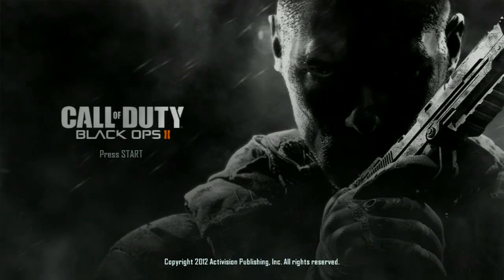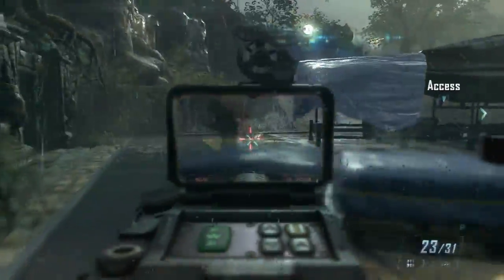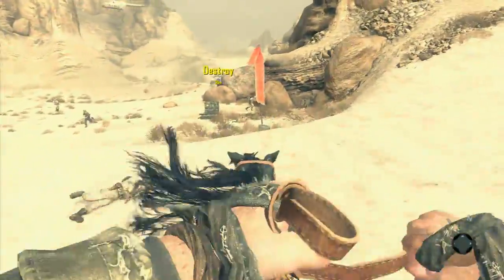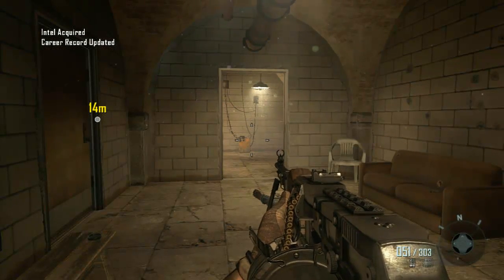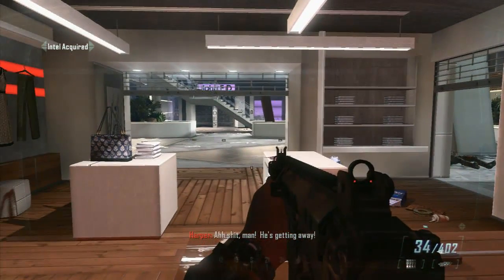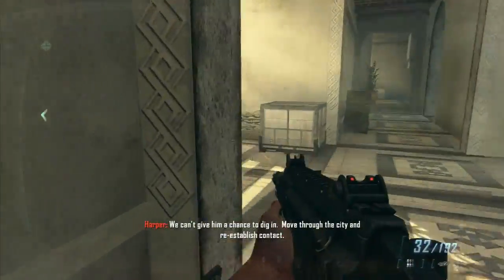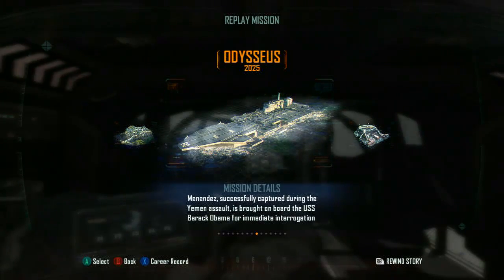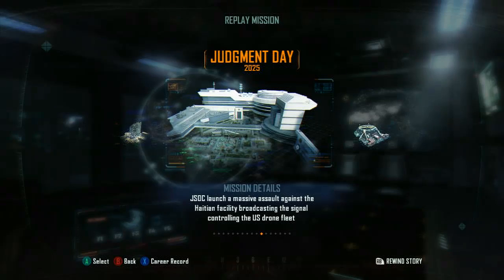COD: Black Ops 2 - High IQ (All Intel Locations) - Achievement/Trophy Guide